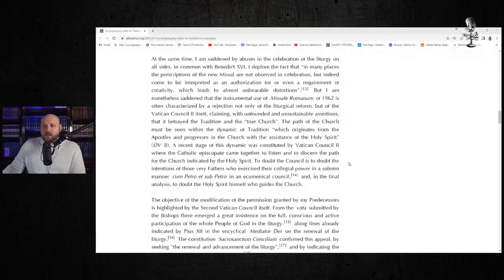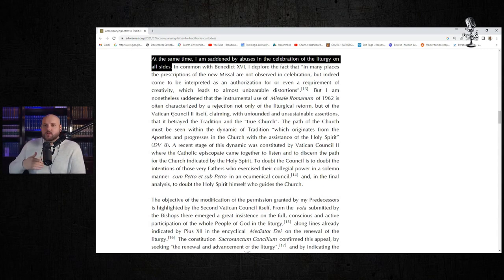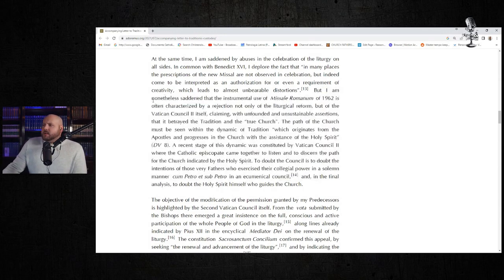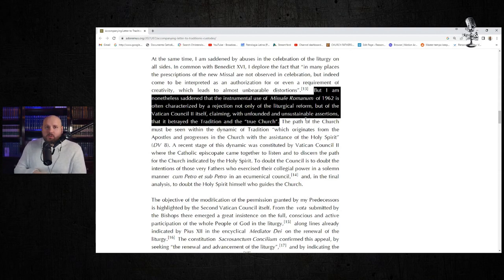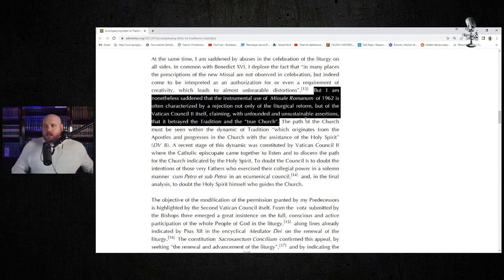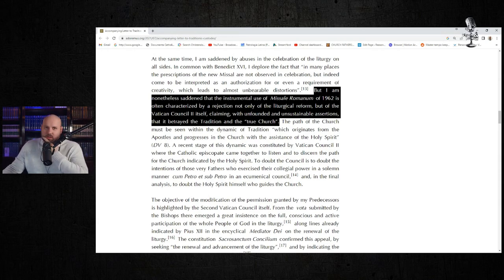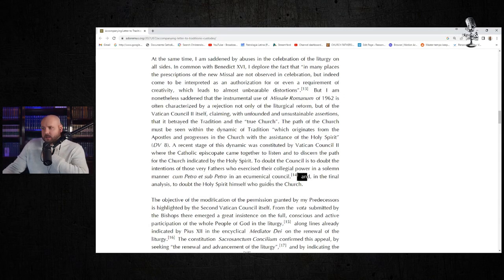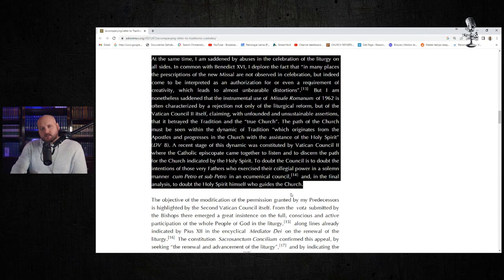The REAL Reason Pope Francis Restricted the Latin Mass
Michael Lofton addresses the real reason why Pope Francis issued Traditionis Custodes that restricted access to the Latin Mass.

🔴PLEASE HELP THIS CHANNEL GROW🔴